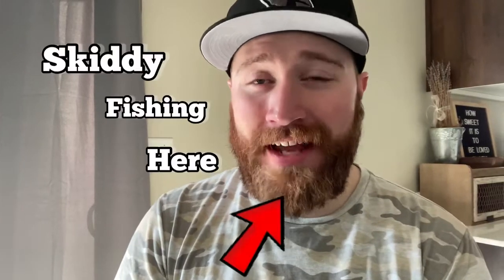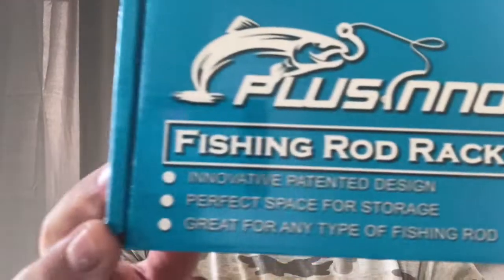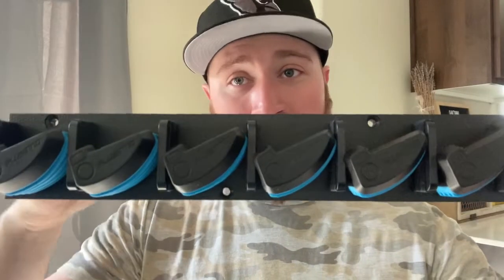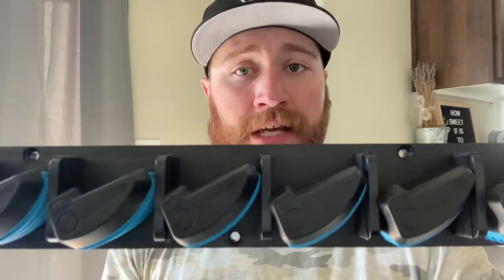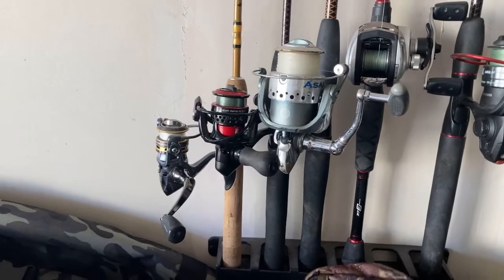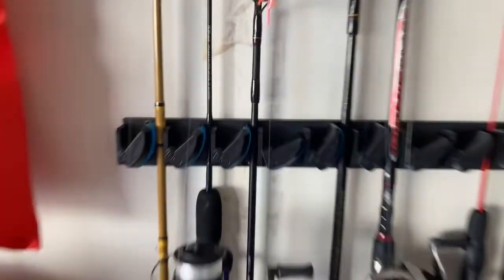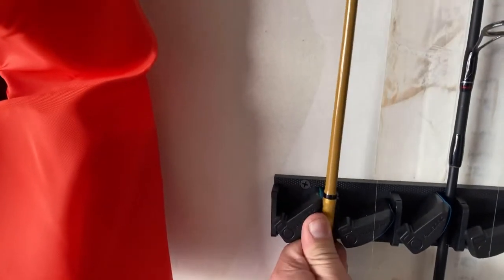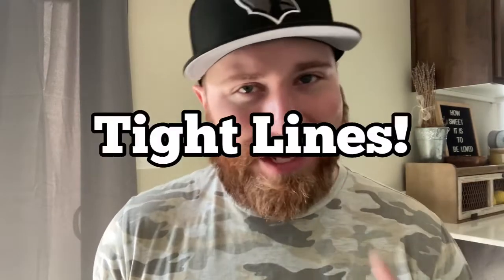Plusinno Vertical Fishing Rod Holder Review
Plusinno: makes affordable products with great life retention so you can invest further into your hobby! The new 9 Fishing Rod Rack can be purchased as a single or two pack!

Song: Same Ol’ by Phillip E Morris